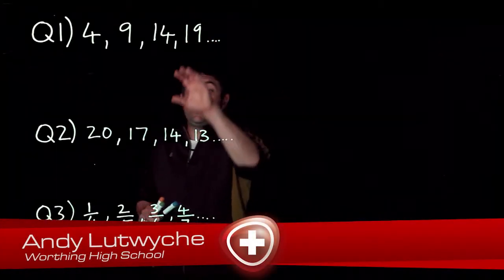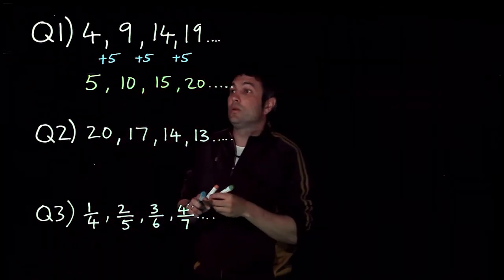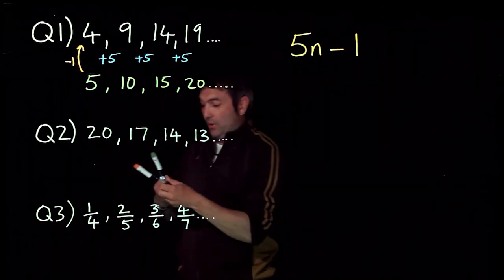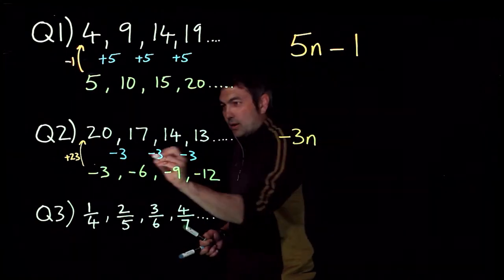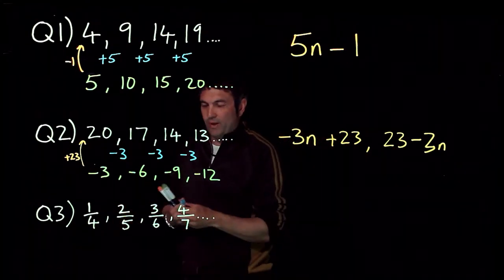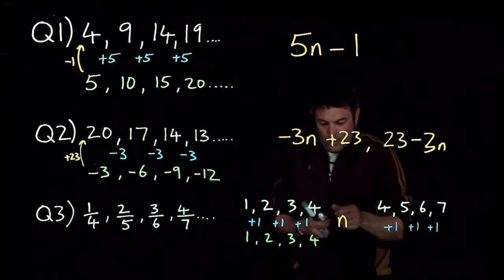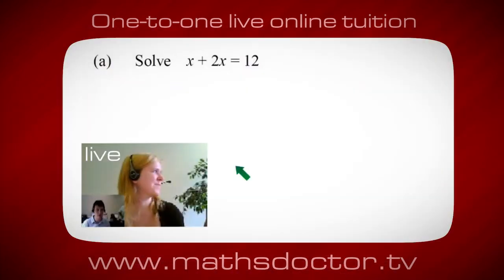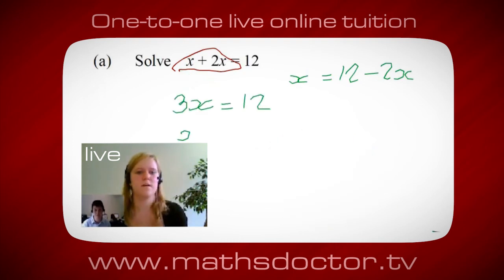134 nth term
Maths GCSE - nth term